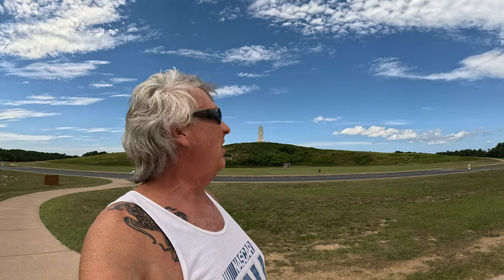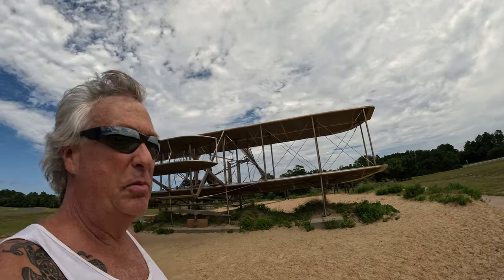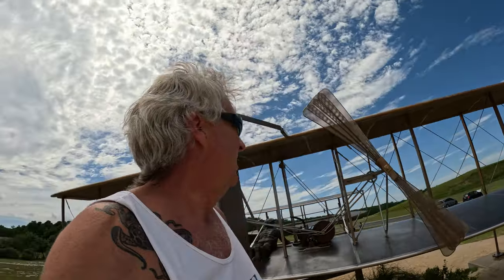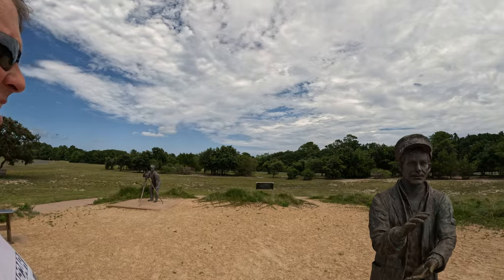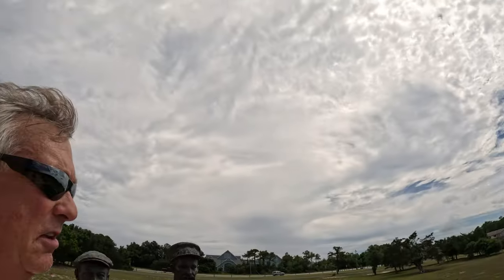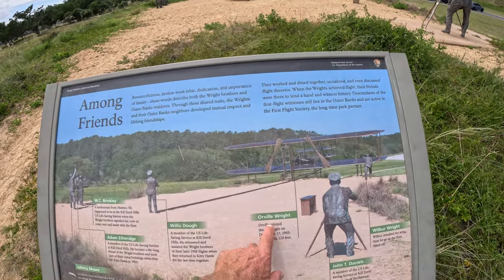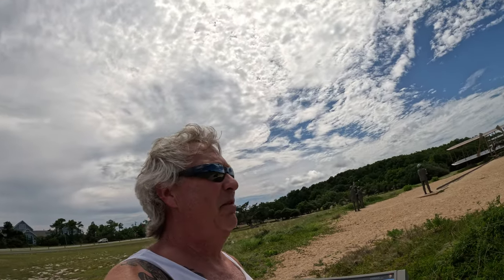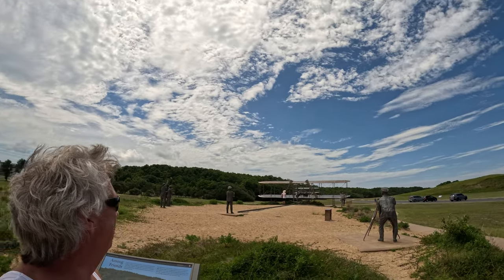Wright Brothers Memorial (South) Part 1 climb/play take photos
The park location and things to do there